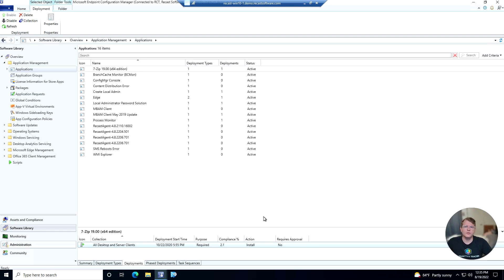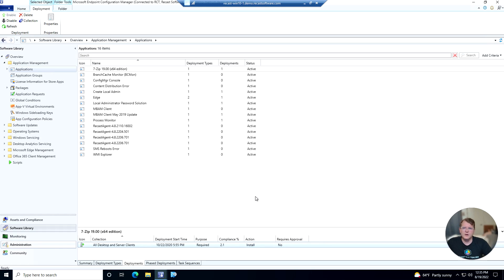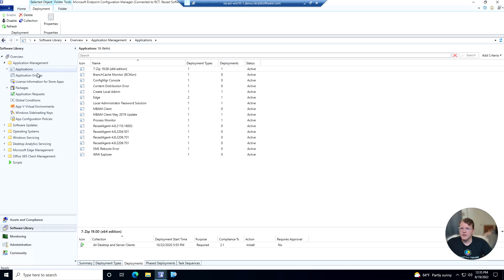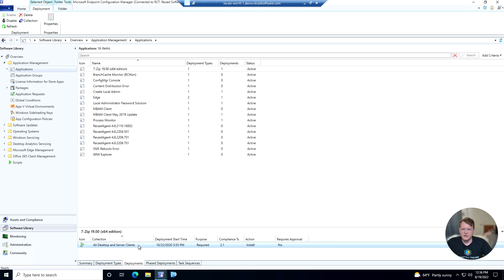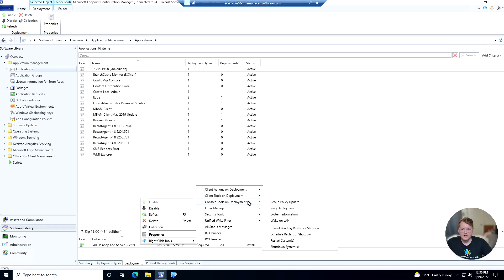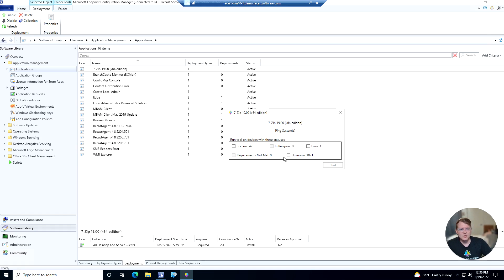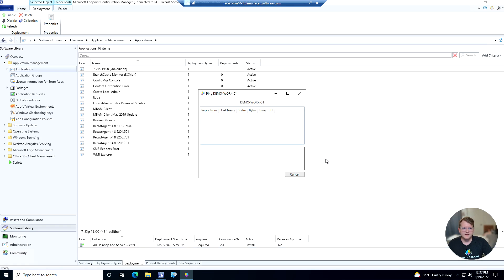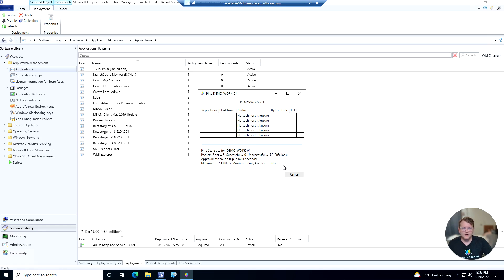Right Click Tools: Deployment Launcher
This product demo takes you through the Deployment Launcher Tool offered in both Community and Enterprise editions of Right Click Tools!